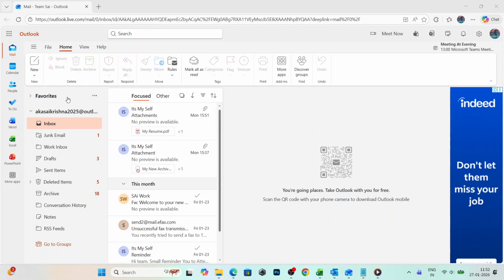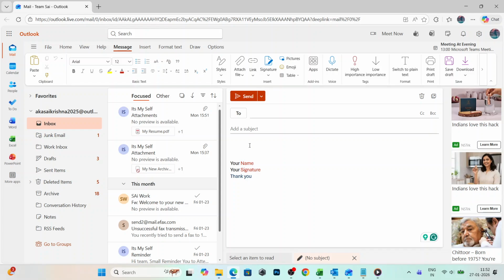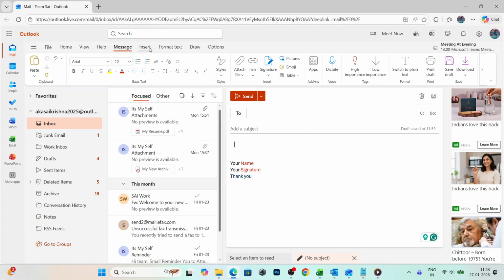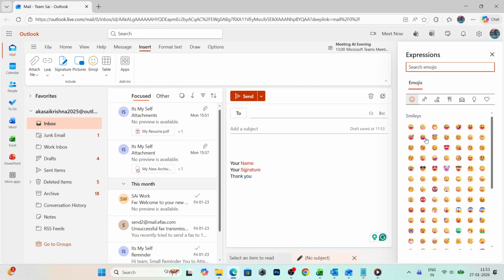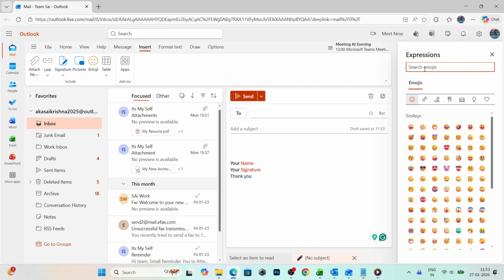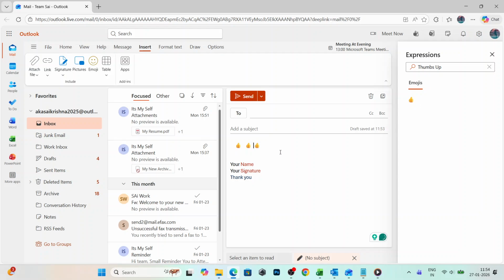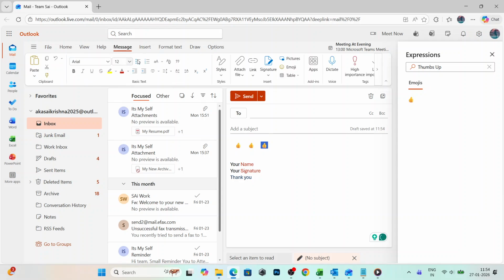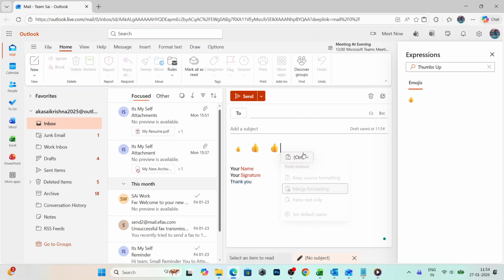How To Insert Thumbs Up Emoji In Outlook (Step By Step)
Master the Outlook thumbs up emoji shortcut and improve your email productivity today. This tutorial explains how to insert emojis in Microsoft Office Outlook using keyboard shortcuts and the emoji panel.